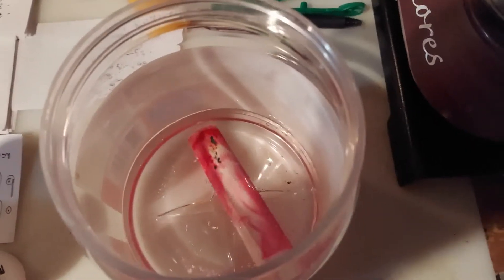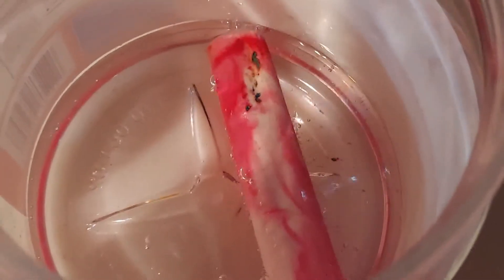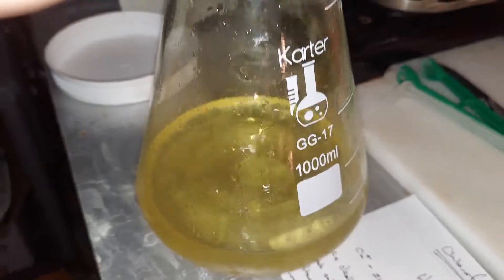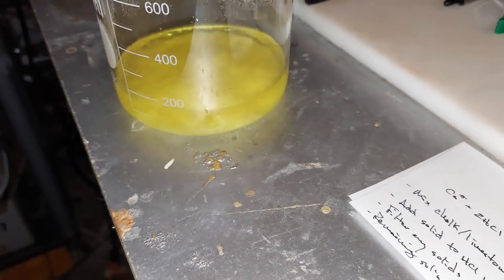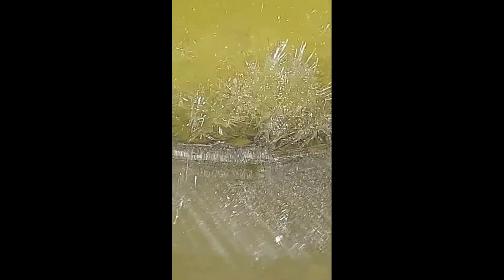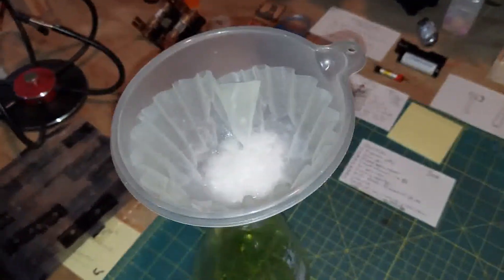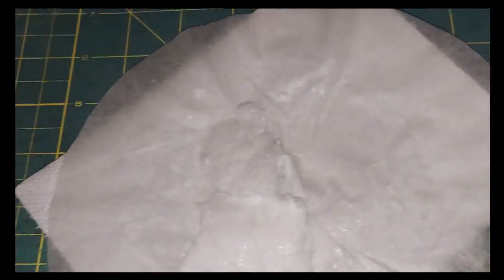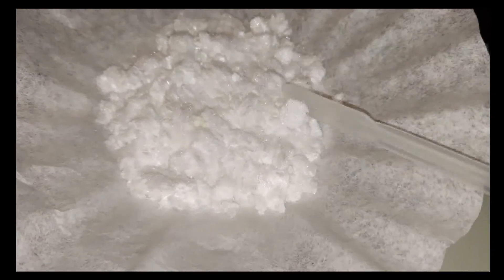Making A Strong Desiccant To Absorb That Nasty Water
Simply using some sidewalk chalk and hydrochloric acid from the hardware store its possible to make a strong desiccant.  A desiccant is used often when distilling a solution that contains small quantities of water that you would like removed during the distillation.  It's not used up in the reaction and can be reused over and over.  **Apologies for misspelling the word desiccant in the video**